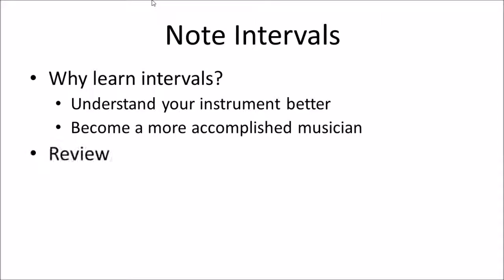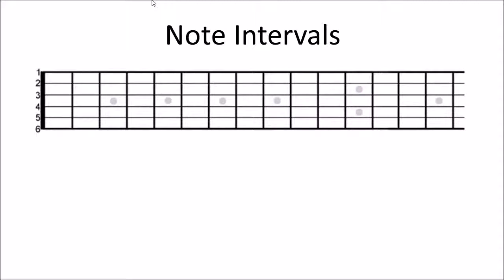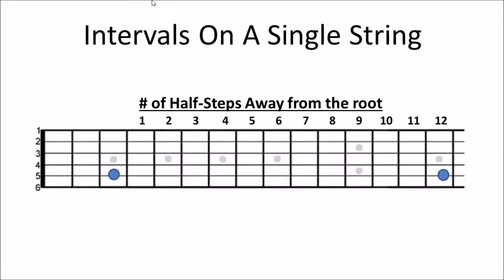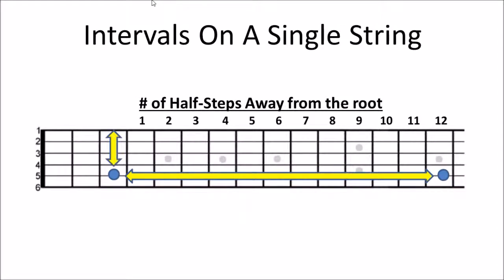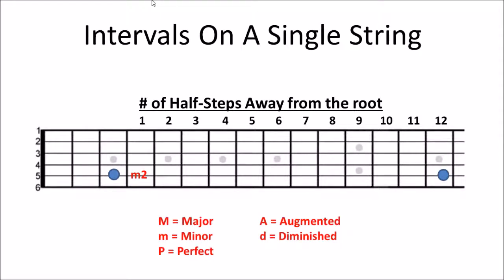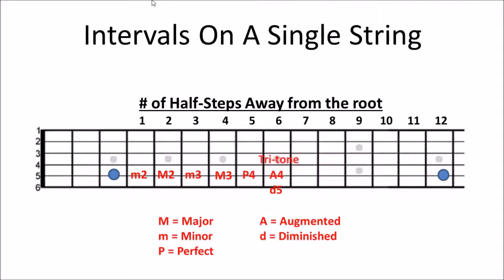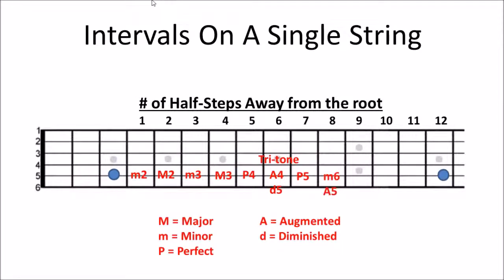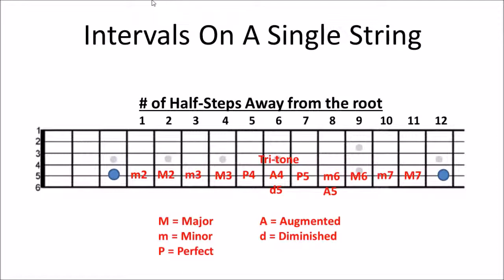Guitar Chords 101 Video #2 - Note Intervals on a Single String